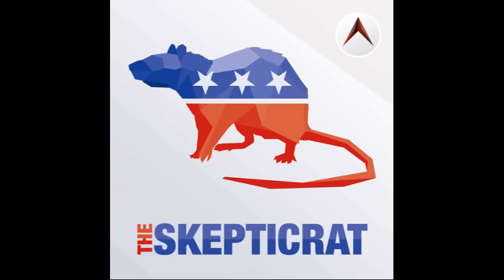Skepticrat 232 DNC Myself Out Edition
On this week's episode: We find out how much it costs to get Nigel Farage out of your town ... RFK Jr. puts an old bicycle on top of his campaign so nobody’ll know how it died ... And Donald Trump is gonna be hosting a treason-based awards show.